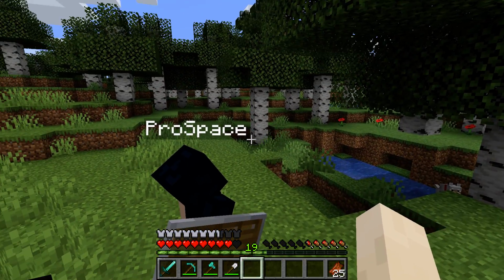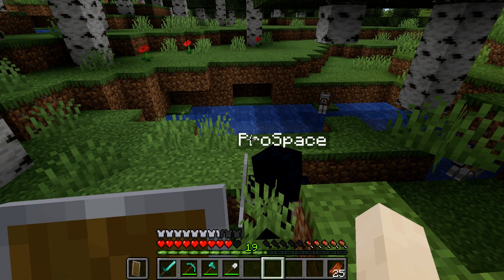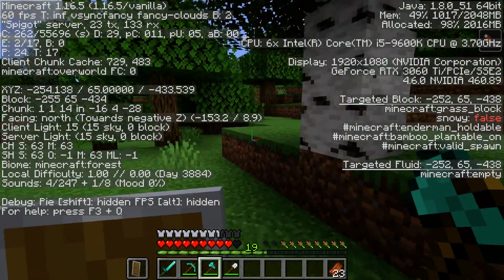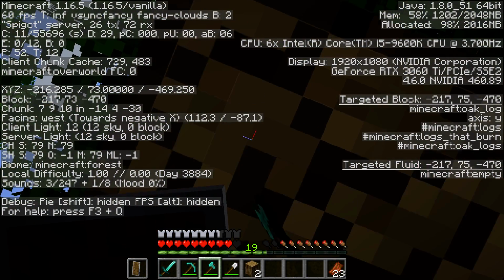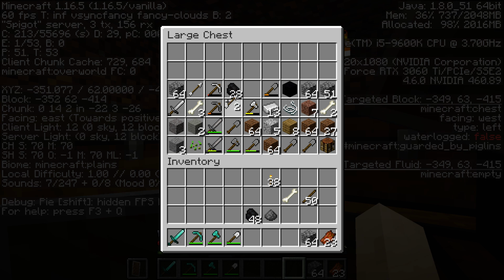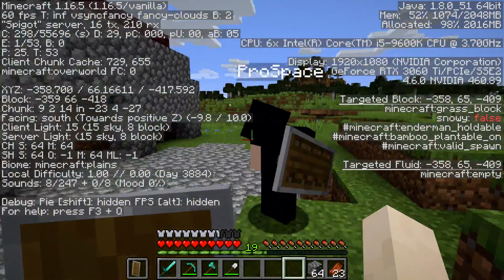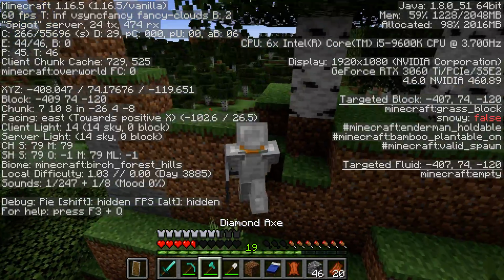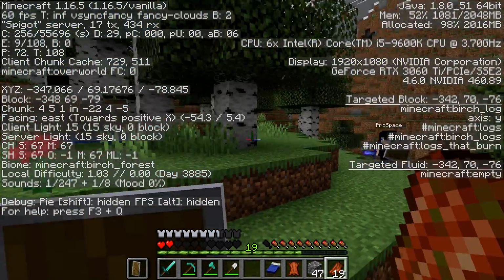Minecraft grinding to safety Part 1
My keyboard:TheDIERYA DK63 Wireless 60% Mechanical Gaming Keyboard True RGB Backlit keyboard
My mice: The Logitech G502 Hero High Performance Gaming Mouse the Gwolves Hati 2020 Edition Ultra Lightweight Honeycomb Design Wired Gaming Mouse.
My microphone: The TONOR Computer Condenser PC Gaming Mic with Tripod Stand & Pop Filter for Streaming, Podcasting, Vocal Recording
My main monitor: The Asus VP249QGR 23.8” Gaming Monitor 144Hz Full HD (1920 x 1080) IPS 1ms FreeSync Extreme Low Motion Blur Eye Care DisplayPort HDMI VGA,BLACK